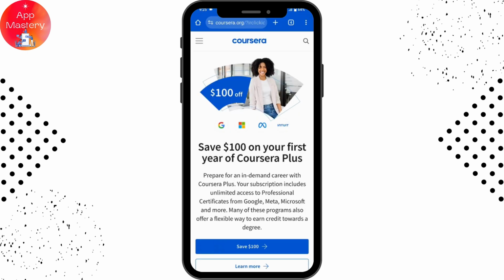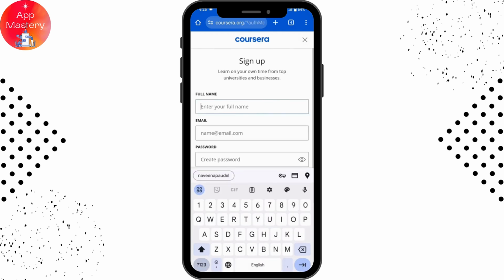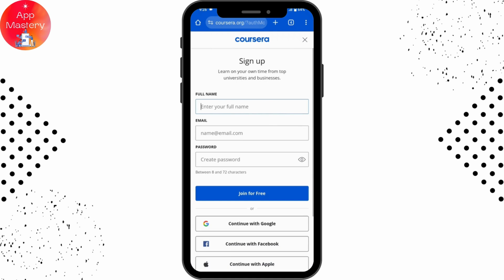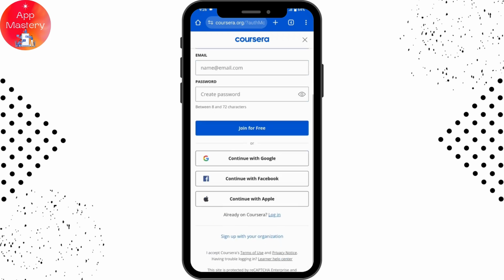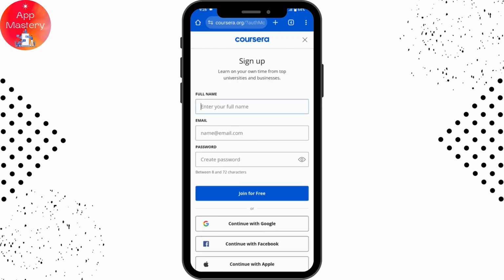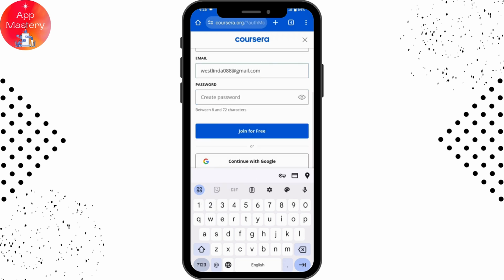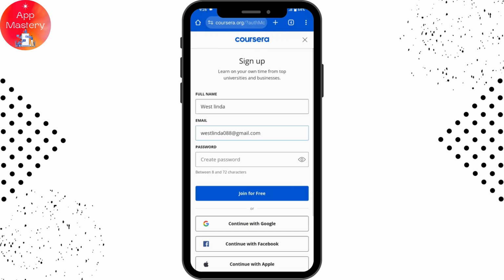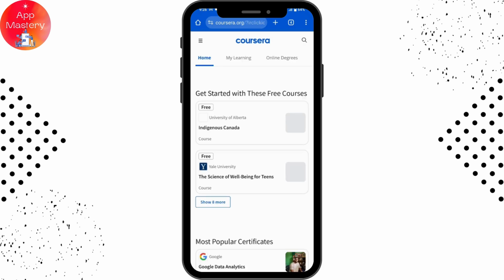How To Create An Account On Coursera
Interested in accessing online courses and skill-building opportunities on Coursera? Join us at App Mastery for a step-by-step guide on creating your account hassle-free!

Whether you're looking to expand your knowledge in technology, business, or any other field, Coursera offers a wide range of courses from top universities and institutions around the world.

In this tutorial, we'll walk you through the simple process of signing up for a Coursera account, allowing you to explore a wealth of educational resources tailored to your interests and goals.

Unlock your learning potential today with Coursera, and let App Mastery be your guide to getting started on your educational journey!